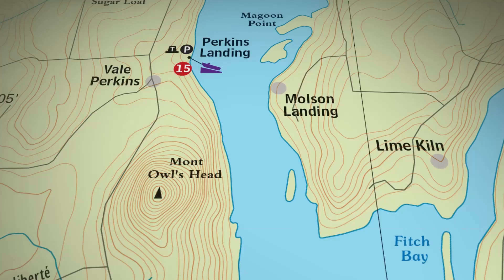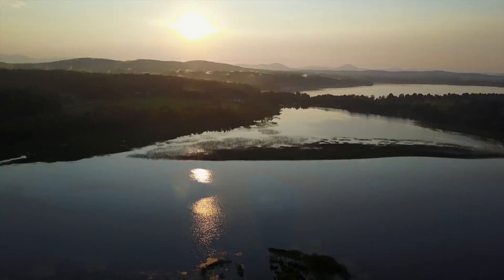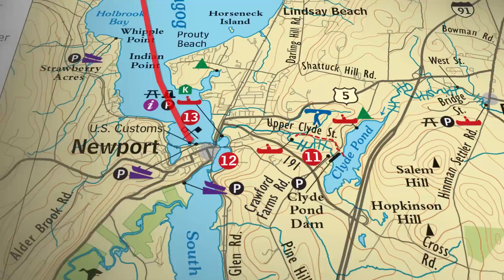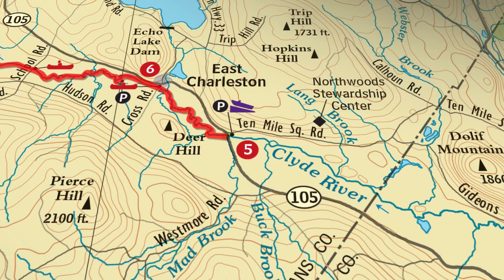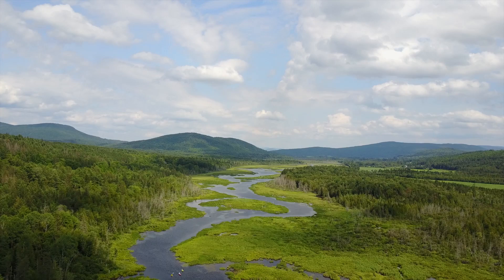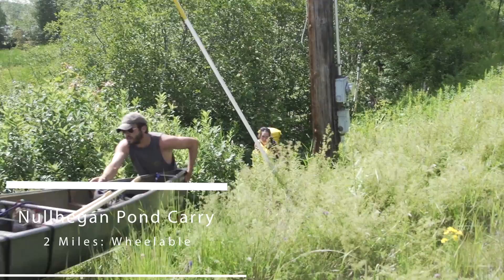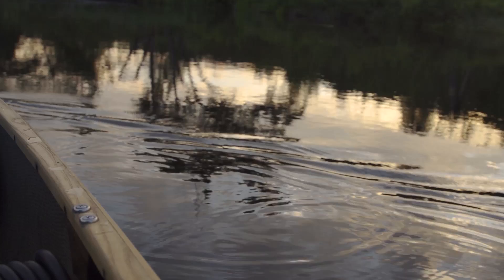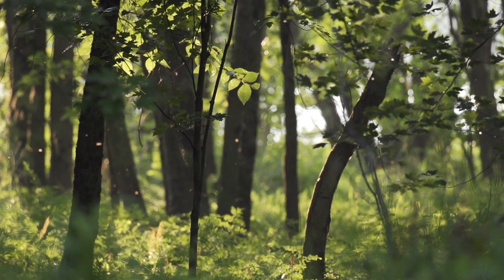Northern Forest Canoe Trail Section 6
Section 6 of the NFCT encompasses 62 miles of paddling. It includes a mix of lake, pond, moving flatwater, and whitewater paddling on this remote section of the trail.
Film by Adventureitus Productions